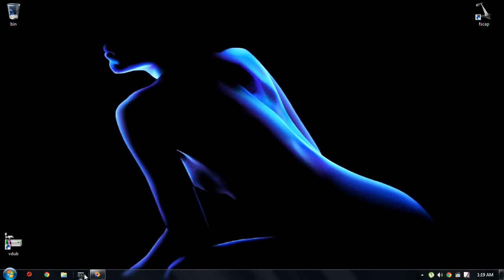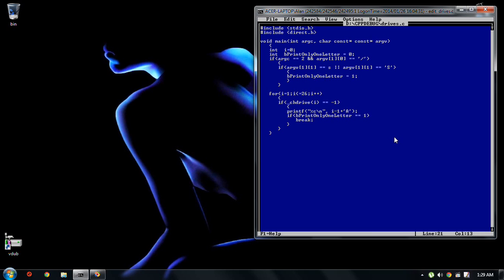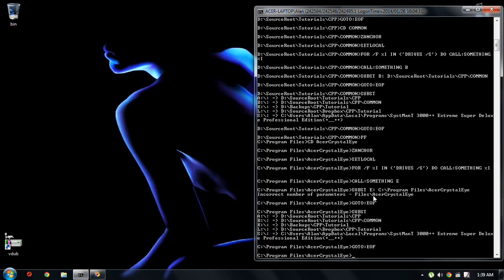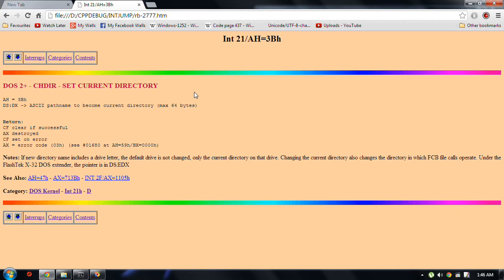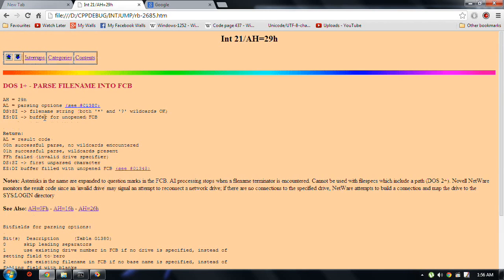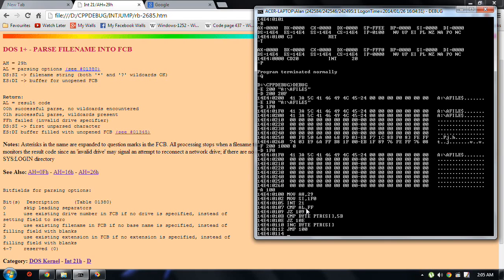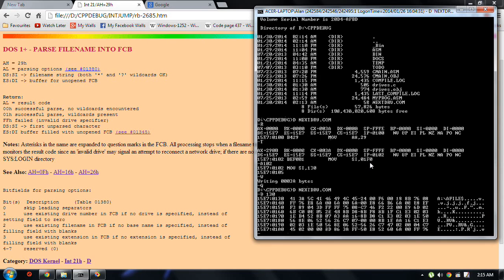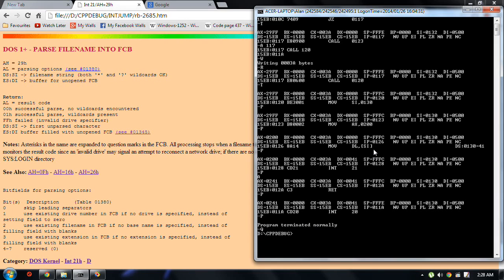Batch File Tutorial : Expert techniques example 1 pt.2 (of 3 sorry!)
I guess this will be a 3-part series. An unexpected complication came up!

It turns out that the method I'm using in my ANCHOR.BAT (which works btw.) would not work if I'd relied on that _chdrive error return (at least "on its own"). _chdrive might work, but we'd have to look closer into the reason for failure whereas my method (which cannot be used with any modern compiler) works fine.

FYI. My method can't be invoked with a modern compiler because the OS call *it invokes* has not been in general use for over 10 years now. But it is still supported ;)

The last bit will be short I'm pretty sure.

- A